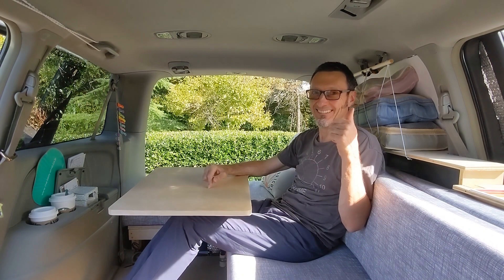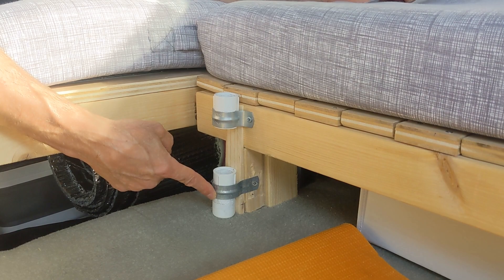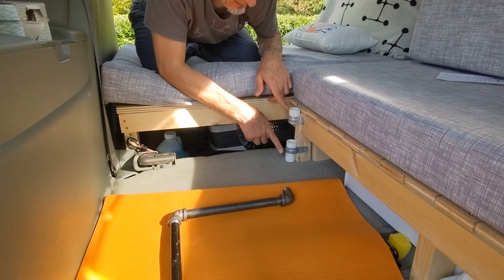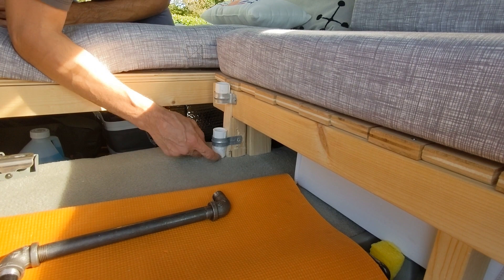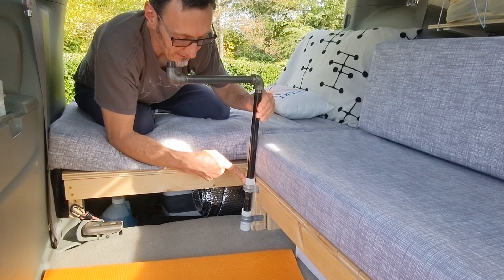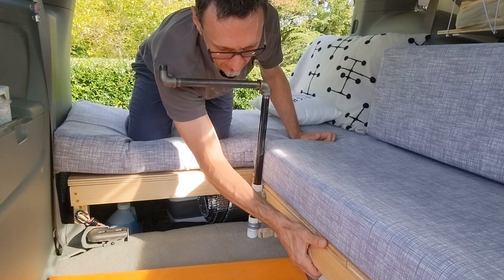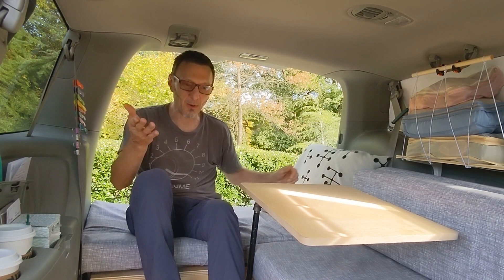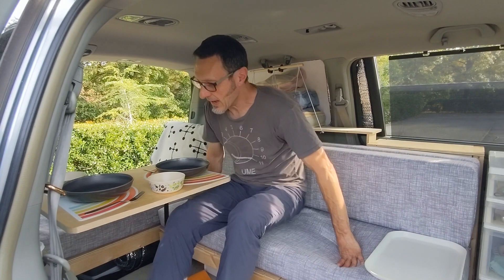Check Out Our New DIY Stowable Swivel Table for Our Minivan Camper!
We show you how we made a stowable swivel table inexpensively. We spent about $40 on the project.

We don't always eat in the minivan, but it's nice to have the option. We can use the table for playing cards, watching movies on a tablet and many other things!

Table top 18" x 24"
3/4" Plywood leftover from the bed frame project

Shim, a few screws and finish nails.

Chopstick!
You can be creative and use whatever you have on your hand like we did. :)

This video by Derick is a bit old, but he explains a similar build in detail using 1" piping.